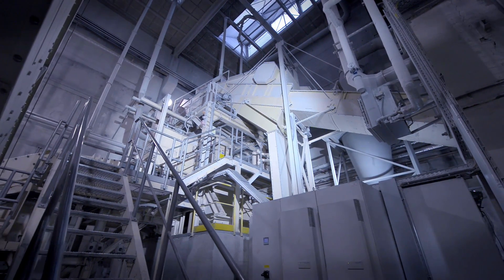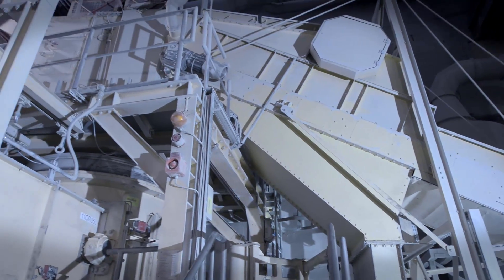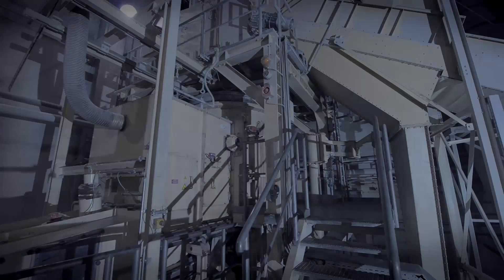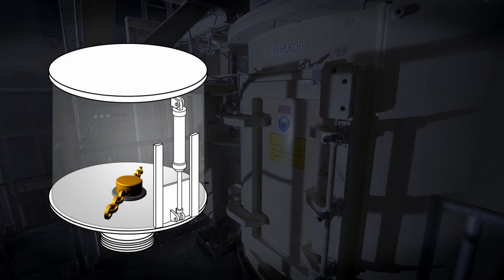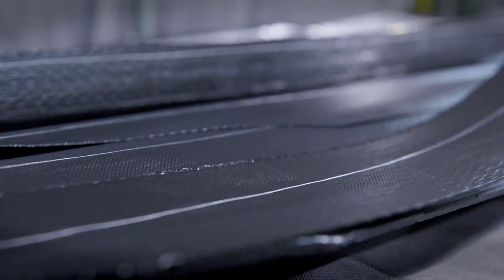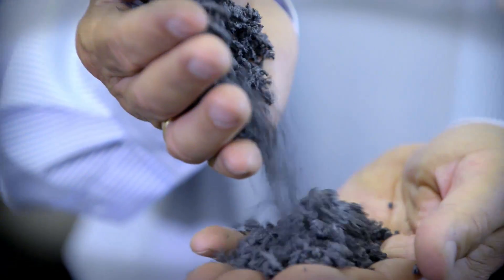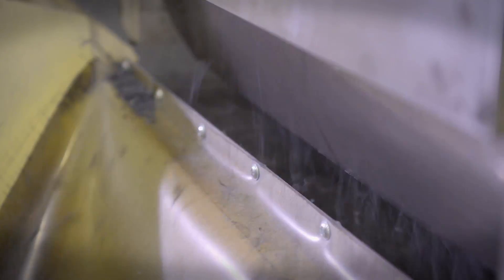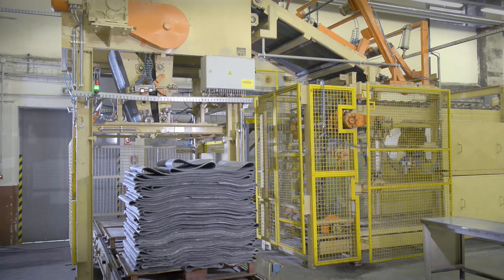A Hurricane rages at Continental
Our Hurricane Machine from Puchov transforms rubberized steel cord scrap from the tire production back into valuable raw materials: steel cord for the industry and precious granulated rubber compound. Another step in our pursuit of making tire production more sustainable!